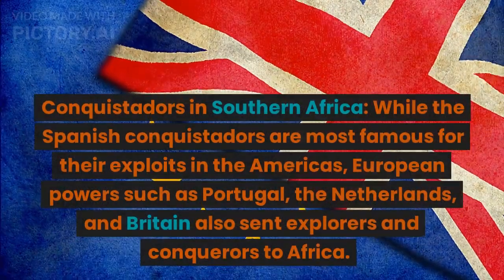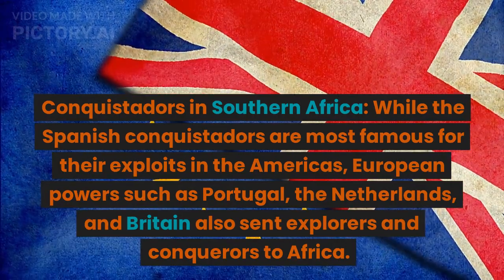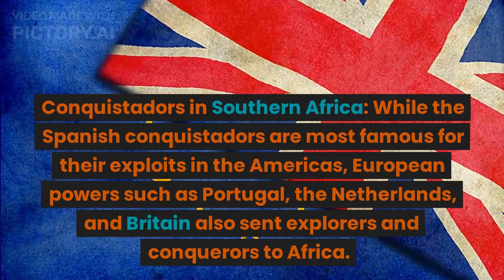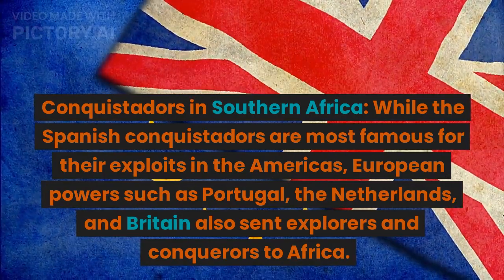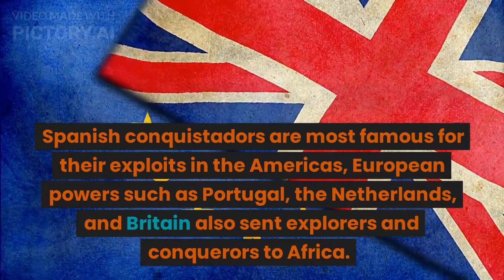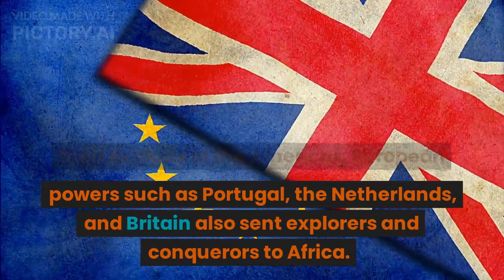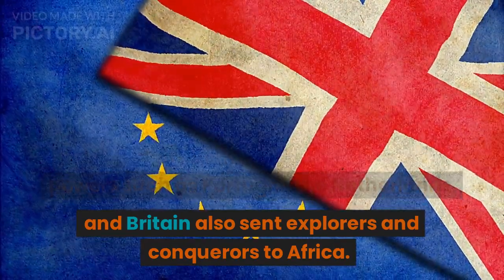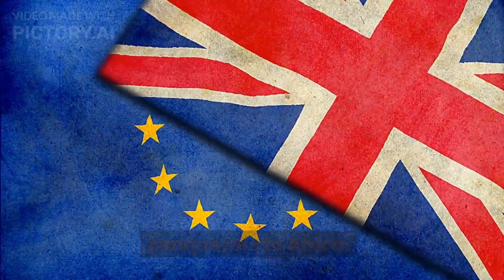Southern African History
Southern Africa has a rich and diverse history dating back millions of years. One of the earliest evidences of human existence in the region is the Acheulean industry, which emerged about 1.5 million years ago and spread throughout the continent, as well as to Europe and Asia during the Middle Pleistocene Epoch. The Acheulean industry remained dominant for over a million years and reached Southern Africa about 1 million years ago [1].

In more recent history, Southern Africa has been shaped by a range of factors including colonialism, slavery, the transatlantic slave trade, apartheid, and the struggle for independence and self-determination. The region has been home to various kingdoms and empires, including the Kingdom of Zimbabwe, the Zulu Empire, and the Rozvi Empire, to name a few [2]. In the modern era, Southern Africa is comprised of a diverse range of nations, each with its own unique history, culture, and society.

Overall, Southern Africa's history is rich and varied, and has been shaped by a range of factors over millions of years, including human migration and settlement, the development of civilisations and empires, and more recent events such as colonialism, slavery, and the struggle for independence and self-determination.

References:
[1] "Southern Africa." Encyclopædia Britannica.
[2] "Southern Africa." World History Encyclopedia.